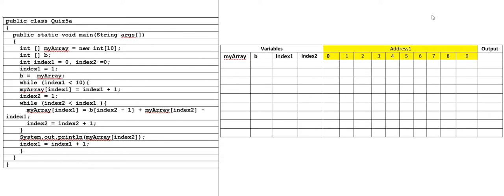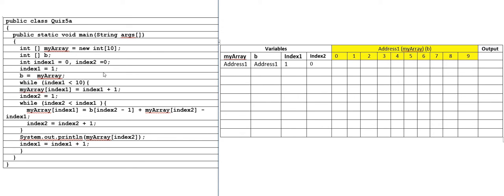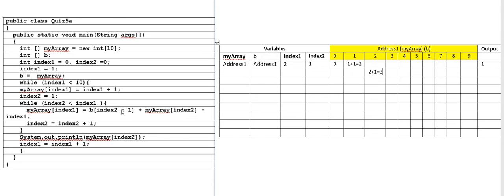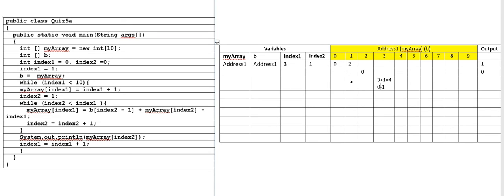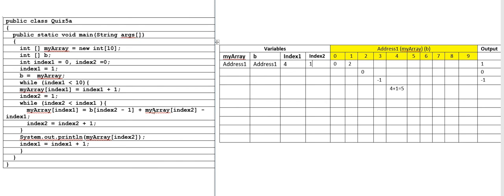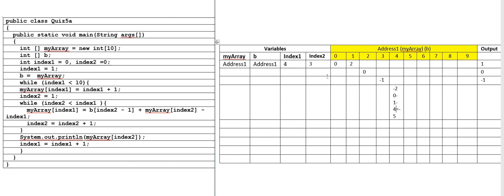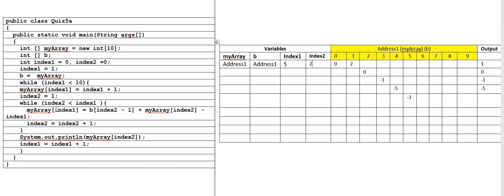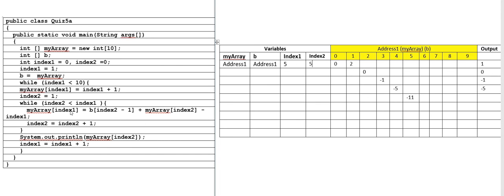Array Tracing Lecture 2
Prerequisite: Array Tracing Lecture 1